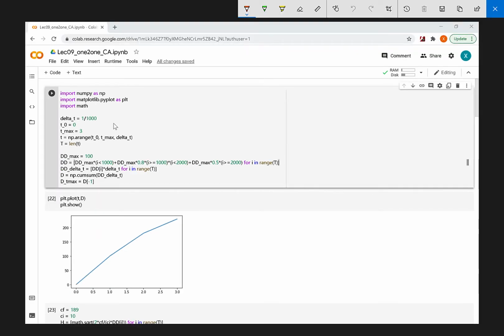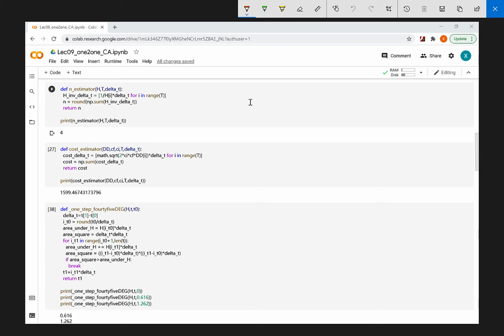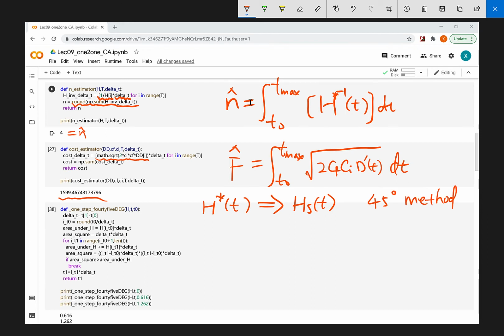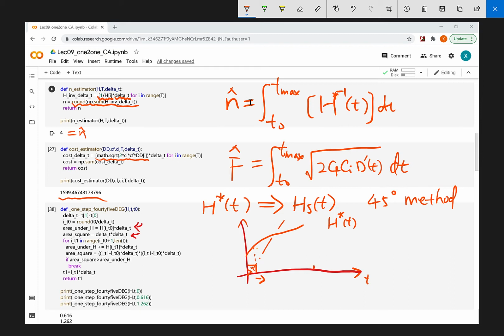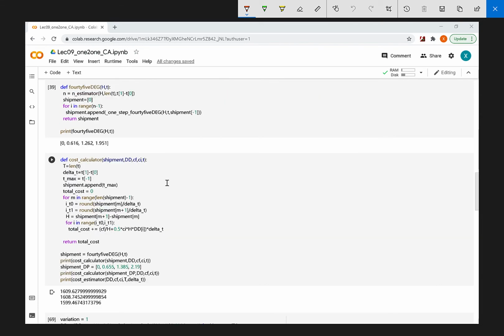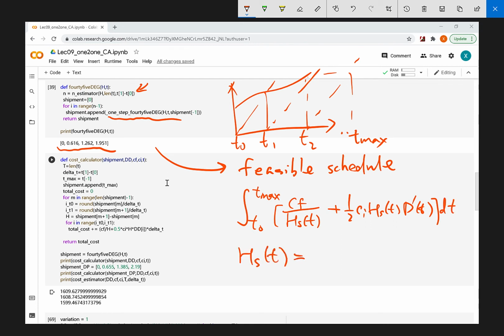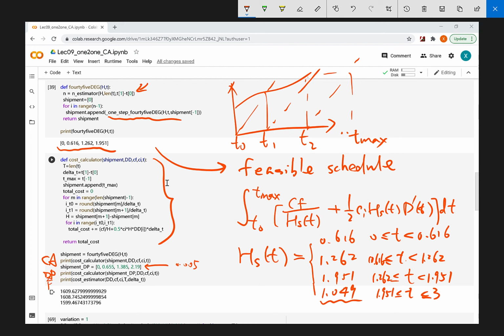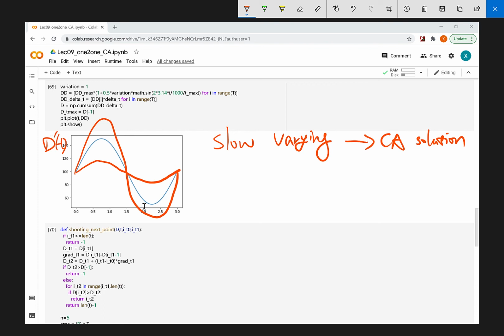902 continuum approximation code